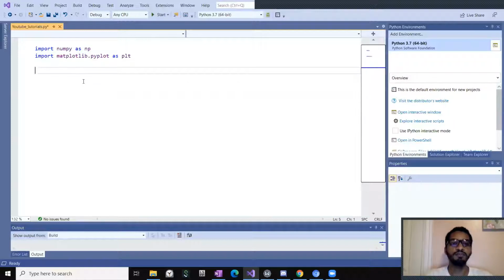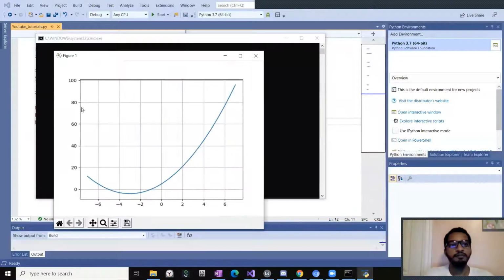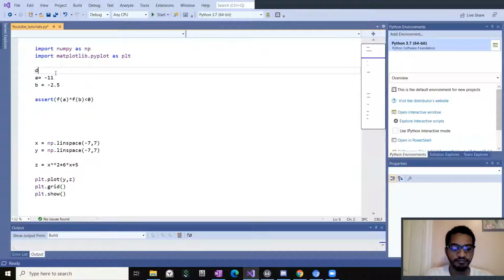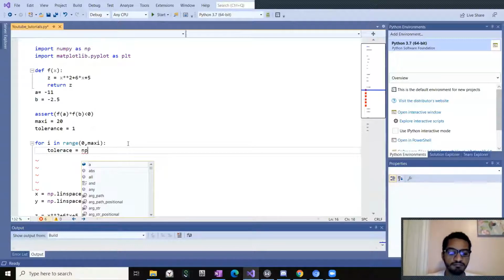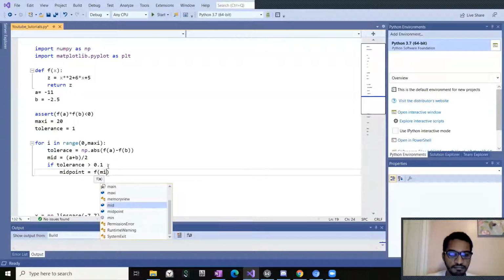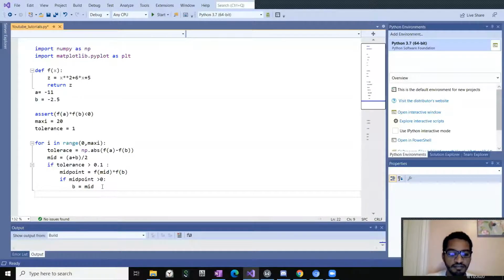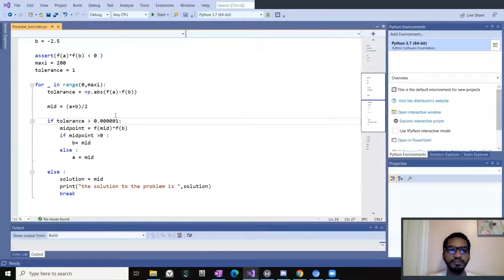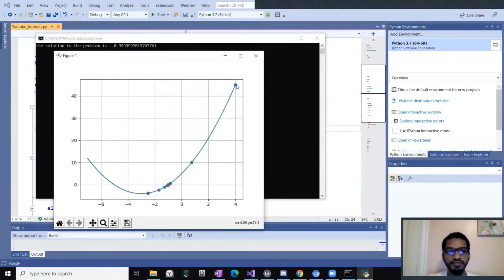bisection method in Python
In this video ,I am showing how to implement the bisection method in python .You can use the same algorithm in Matlab as well .